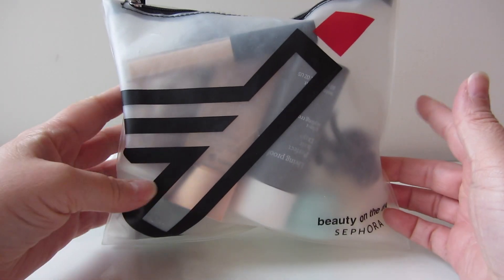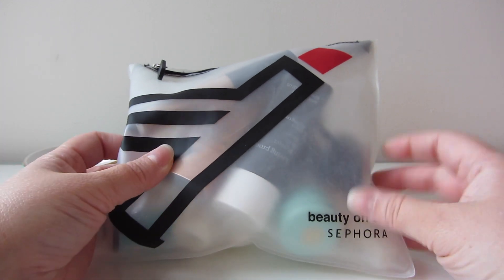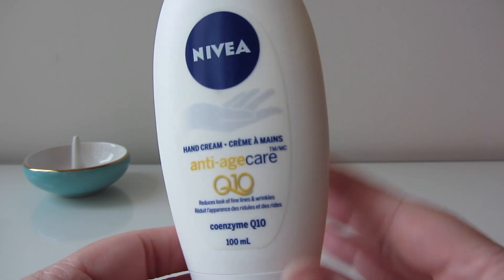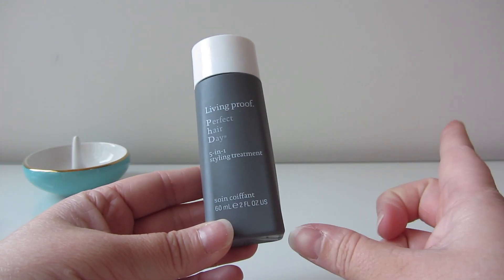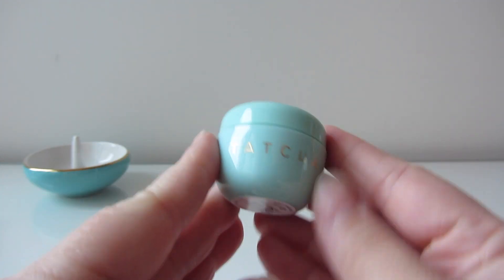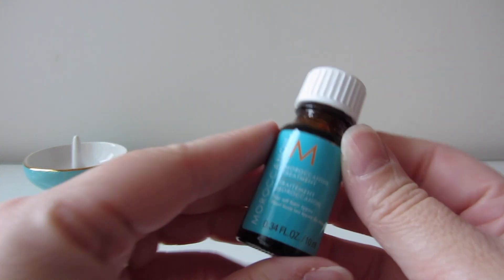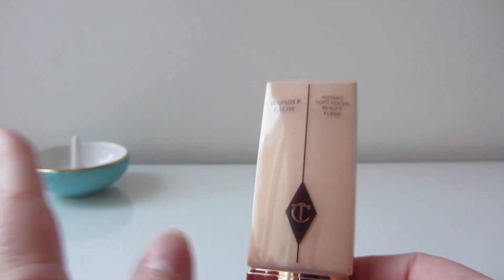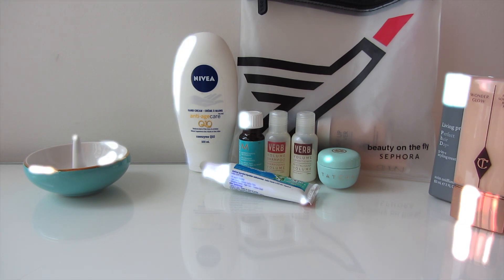How to Pack Liquids for Flights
Travel liquids for flying
We've all been stressed trying to cram all our liquids into a small baggy when we fly.  Here is my list of top items to pack for a stress free flight.

What's in my Travel Baggie:
- Nivea Q10 Hand Cream
- Mini toothpaste
- Living Proof 5-in-1 Styling Treatment
- Tatcha the Watercream
- Verb Volume Shampoo and Conditioner
- Moroccan Oil

Optional Items:
- Mascara
- Foundation
- Concealer
- Lipstick
- Face sheet mask